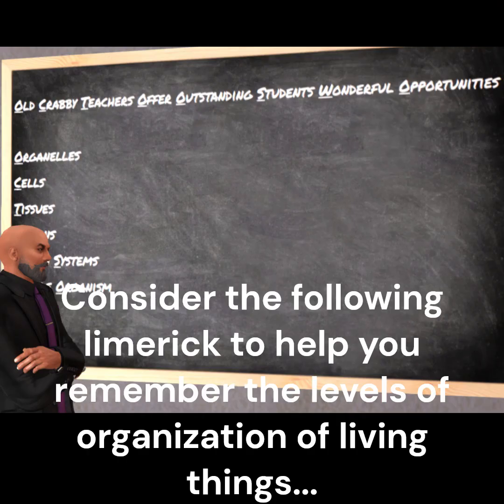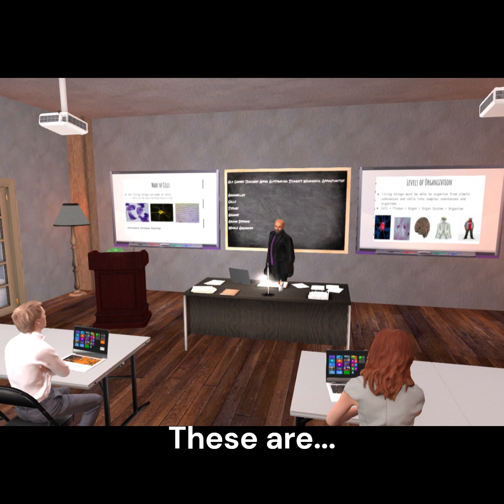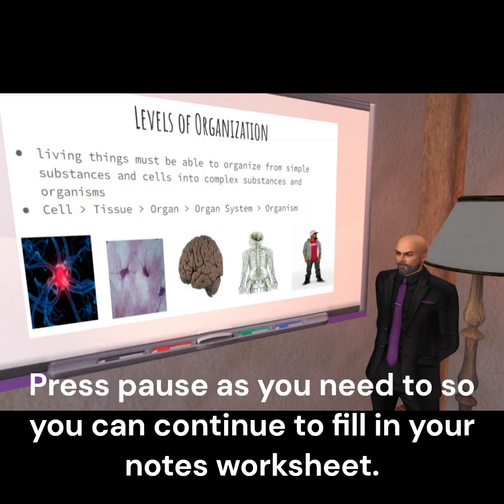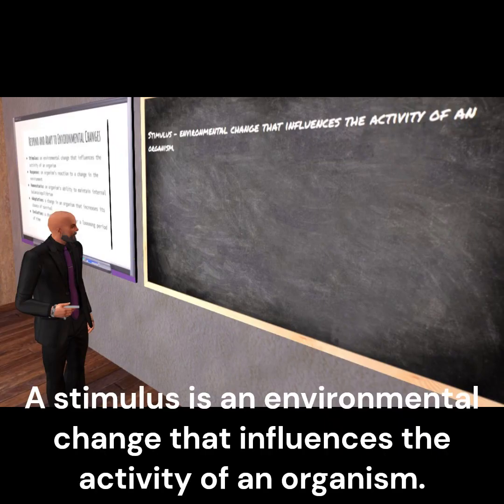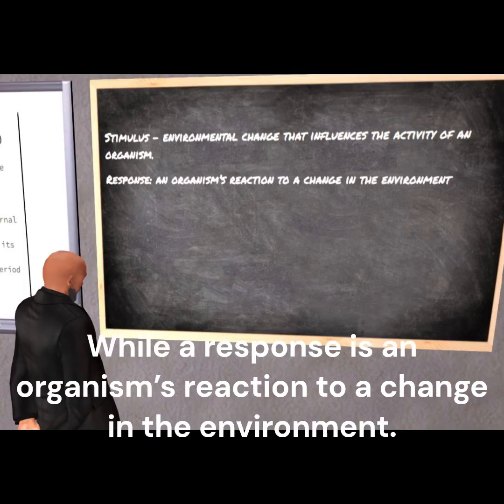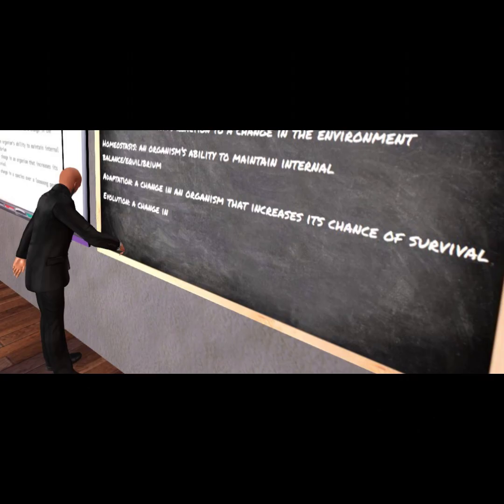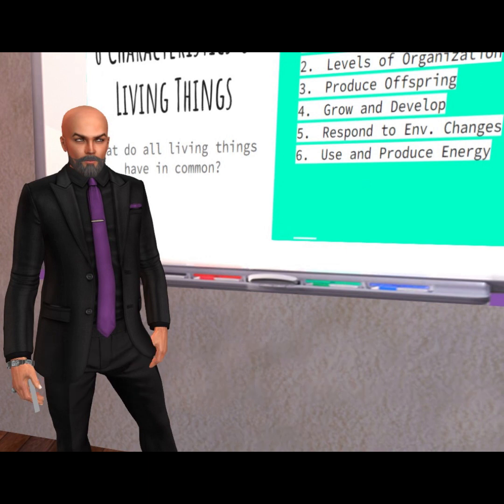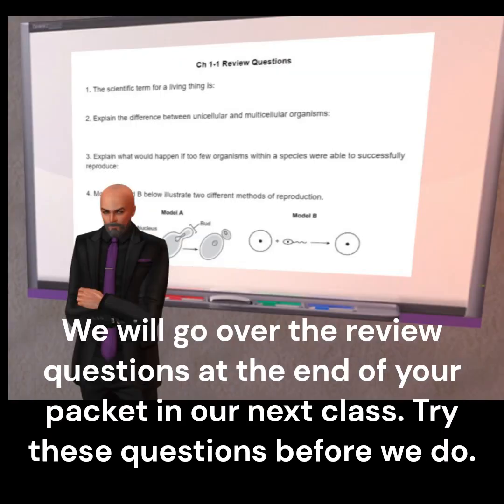Wild World of Science - Biology 101 Ch 1: Characteristics of Living Things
A Rocking M Studios
Meads Steele Education Production